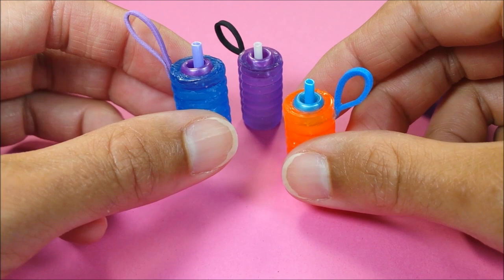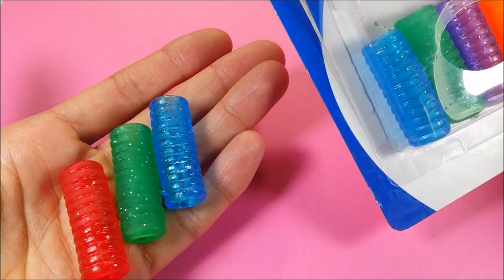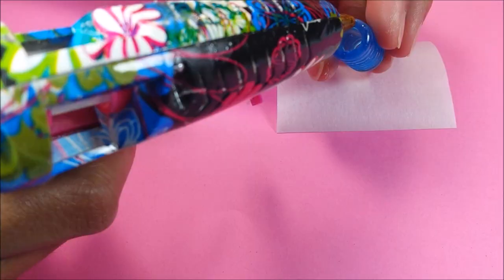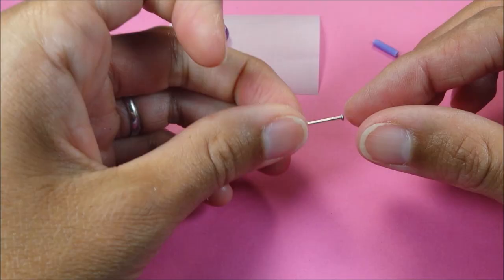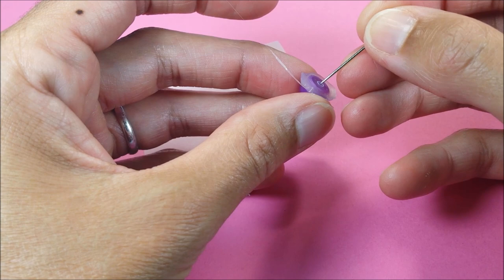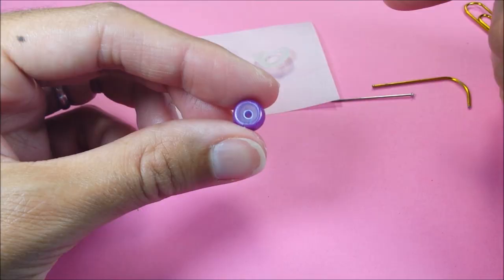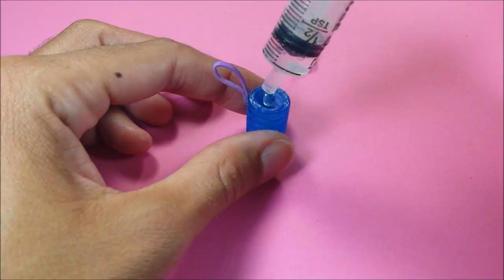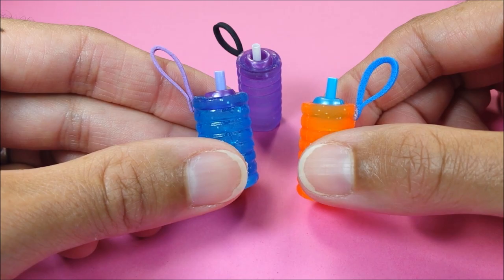DIY Miniature Doll Working Water Bottles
Hey guys!  Today, I'm making DIY miniature working water bottles for your dolls which you can refill as much as you like :)

You'll need pencil grips (I found these ones at Dollar Tree), some hot glue, parchment paper, a pony bead, craft foam paper, & a hollow Q-tip.